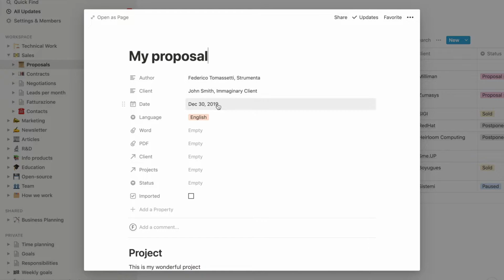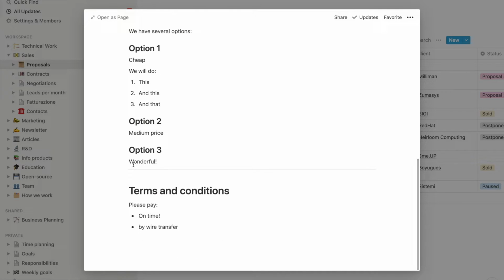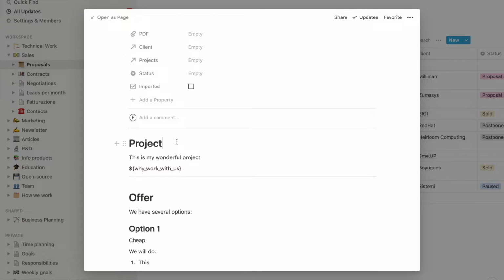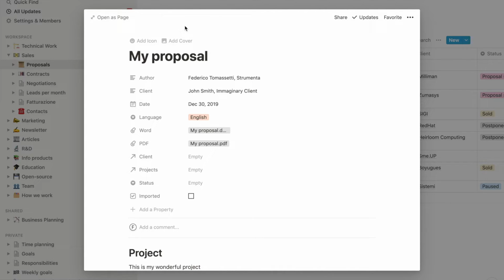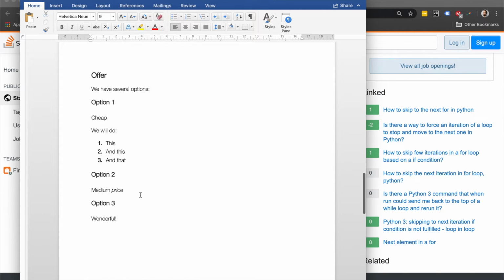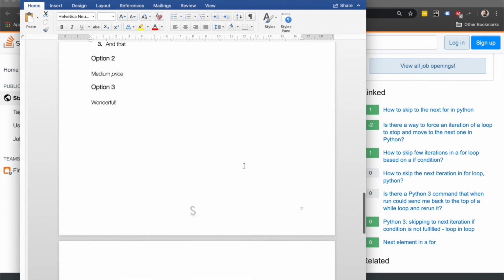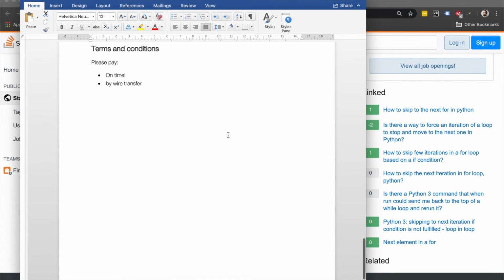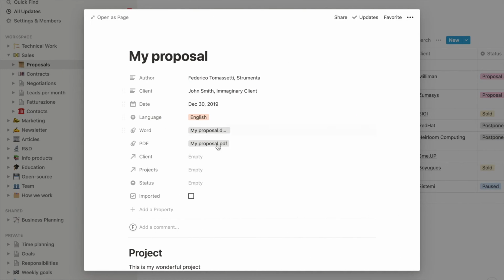Generating word and PDF from Notion